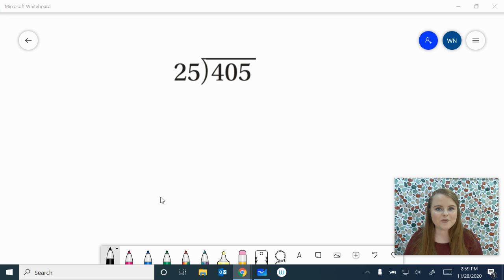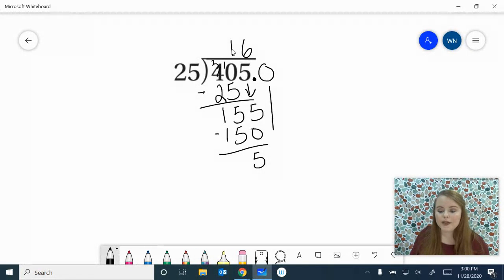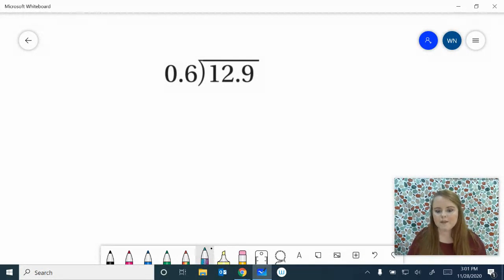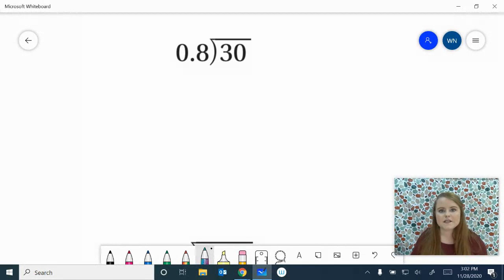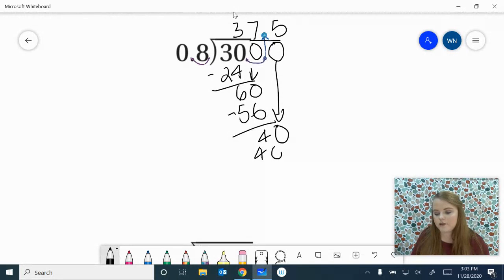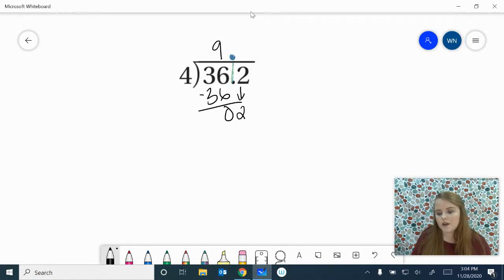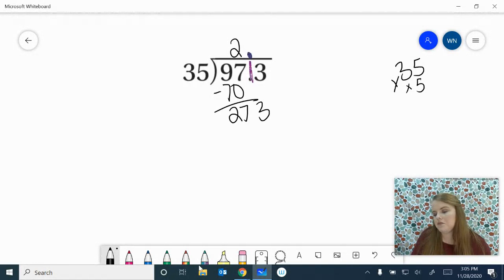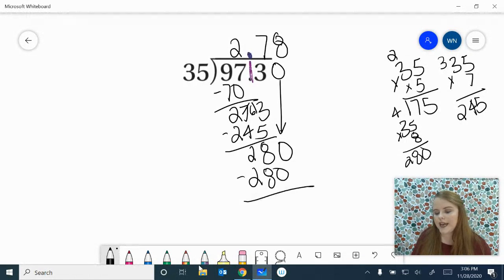Adding Zeros when Dividing Decimals